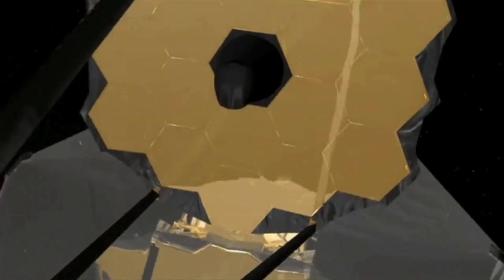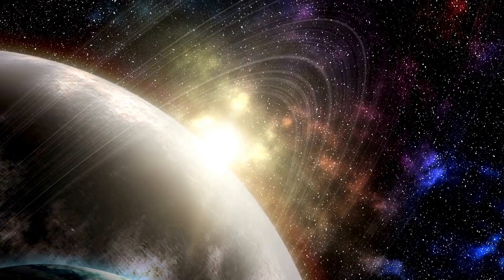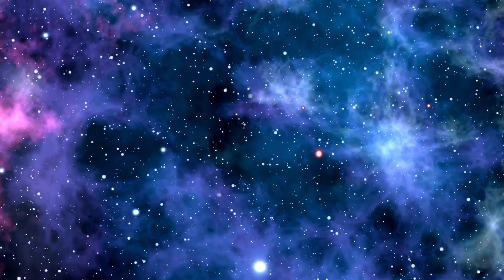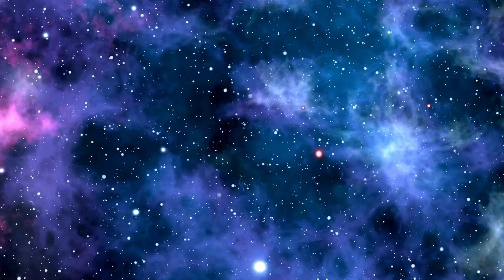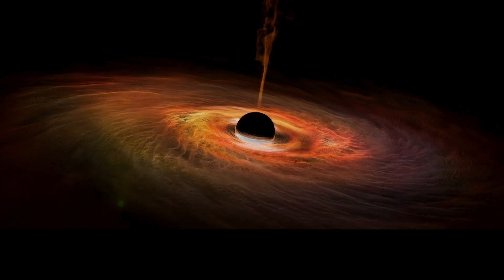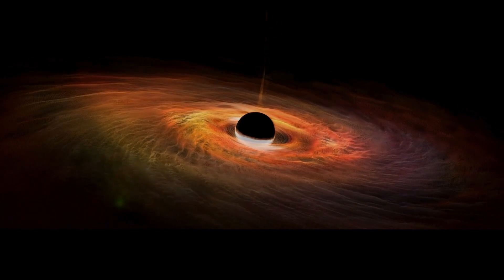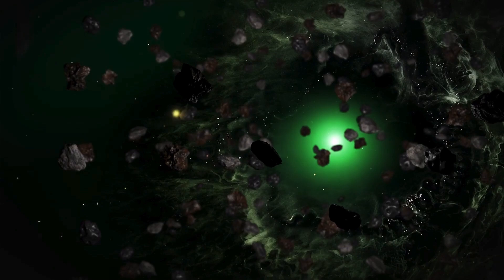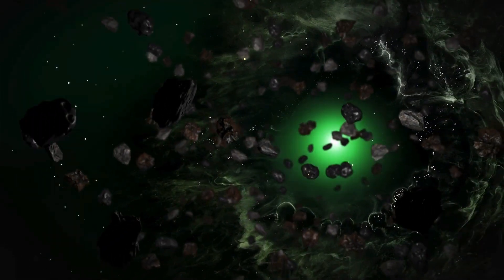IT’S GETTING BAD! James Webb's Finding Ends Debate in Physics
In a monumental leap for astrophysics, the James Webb Space Telescope has made a discovery that could redefine our understanding of the universe. Join us as we delve into the implications of this finding and its potential to settle long-standing debates in physics. Could this be the breakthrough that changes everything? Let's explore the science behind the headlines.